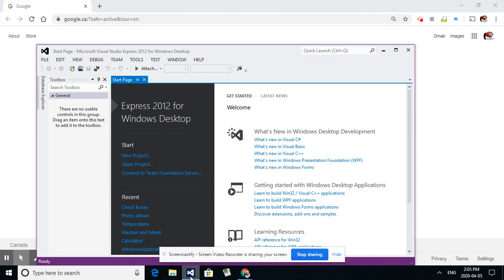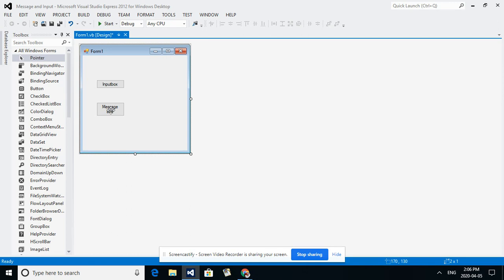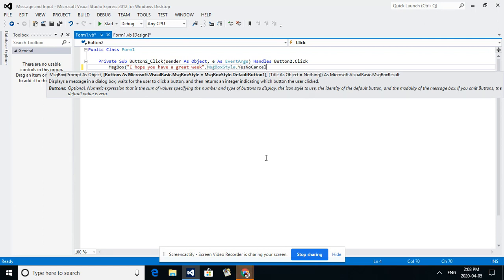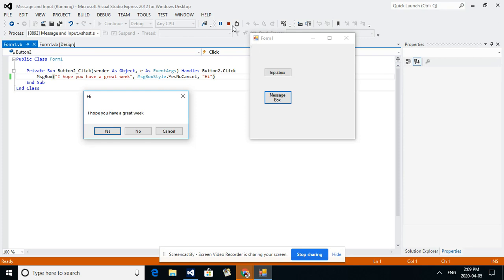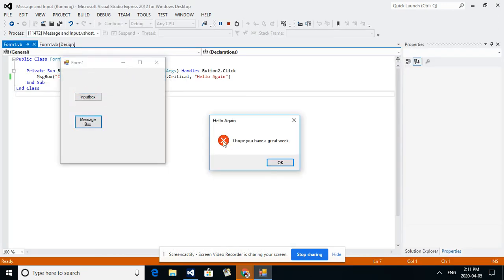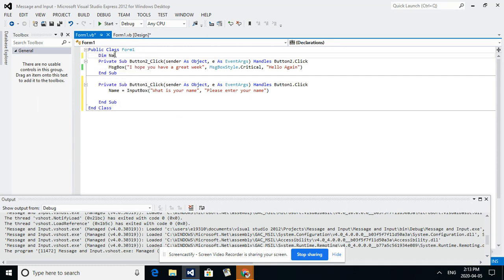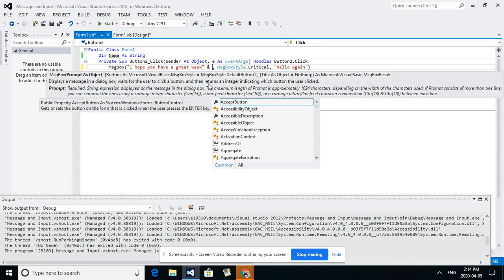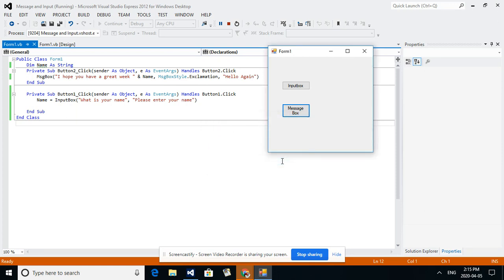Message Boxes and Input Boxes 1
Message Boxes and Input Boxes